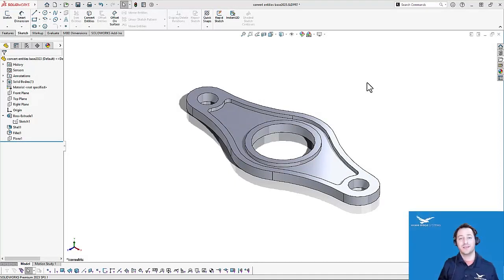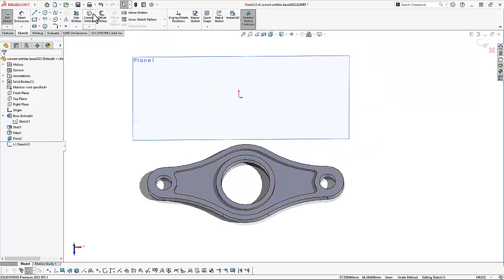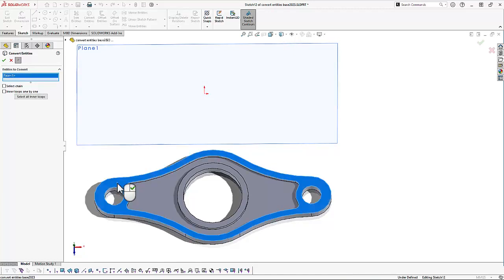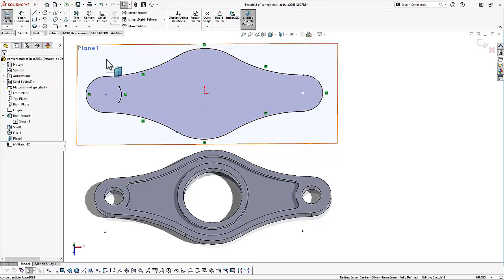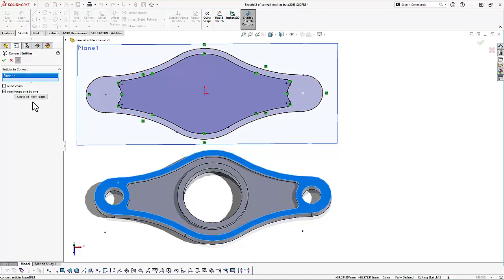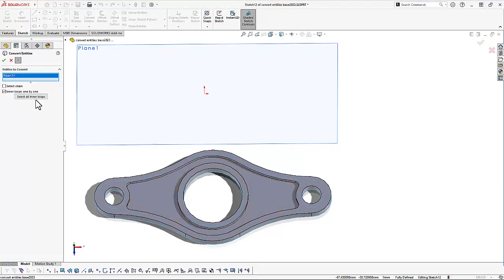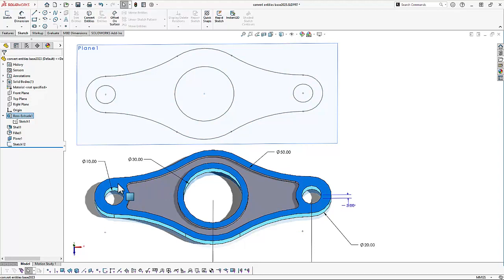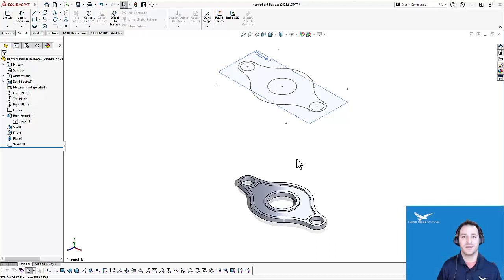Using Convert Entities to Create 2D Sketches from Feature Geometry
This video is an introduction on the "Convert Entities" command. It goes over the basic functions of creating 2D sketches from projected feature geometry. It covers the difference of selecting faces vs. edges, and some options in the property manager including the "Inner loops one by one" and "Select all inner loops" options. It shows how an arced edge can be converted to a sketch and then modified to complete the arc as well.

Note: The "Select Chain" option is not covered. That option only pertains to sketch entities and not features but works similarly to the "Inner loops one by one" option.